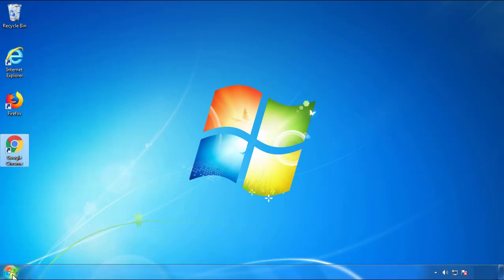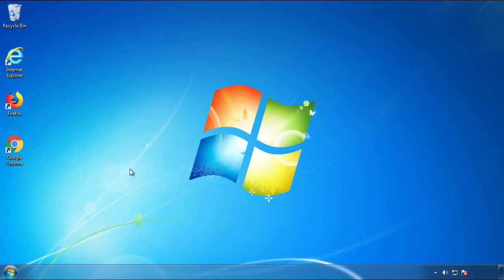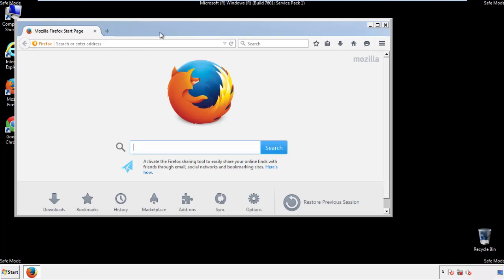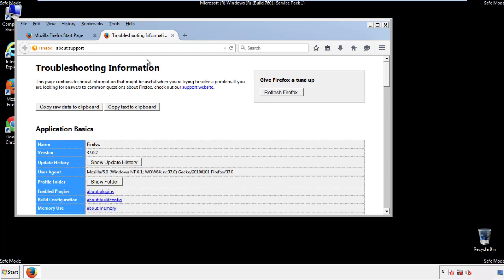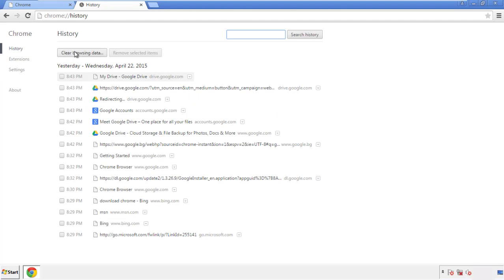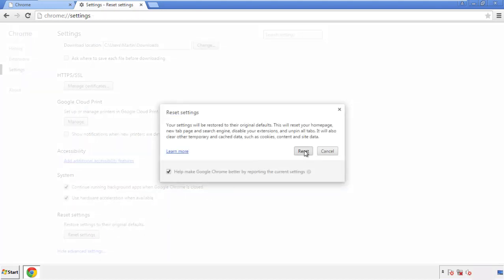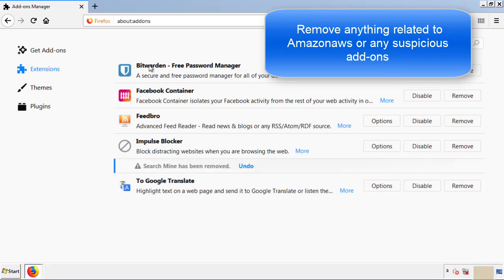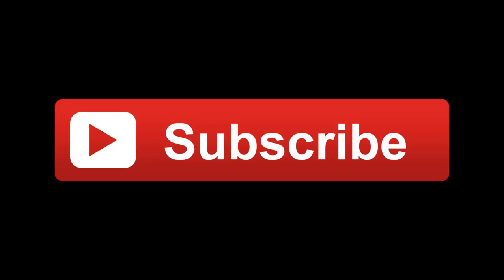Remove S3.Amazonaws Virus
This video will show you how to remove Amazonaws from your computer. If you still need help we have a detailed guide to help you with all the steps